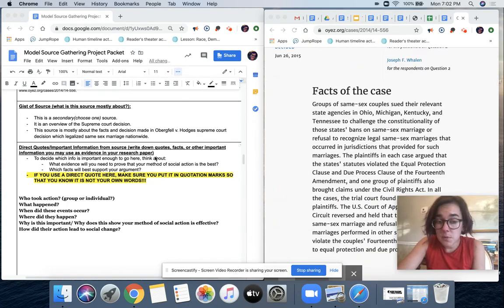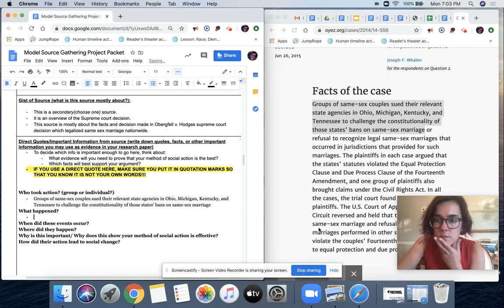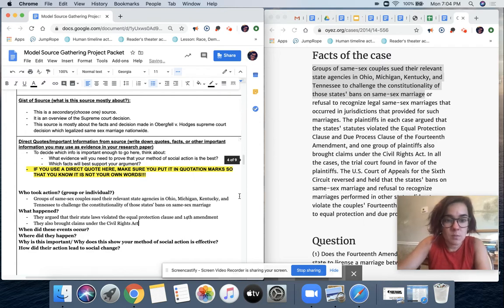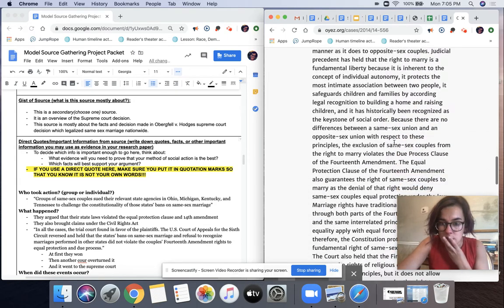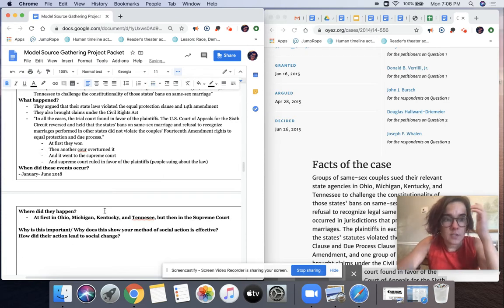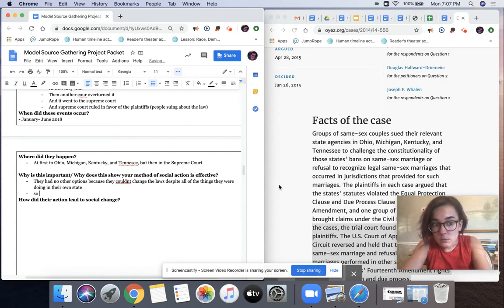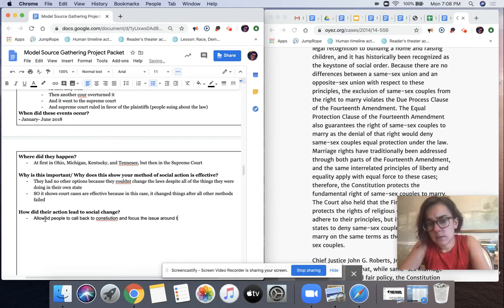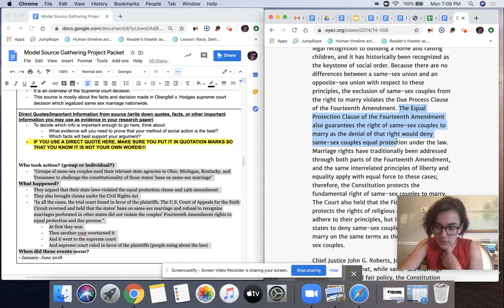Note taking mini lesson